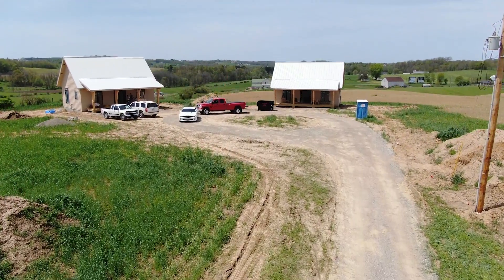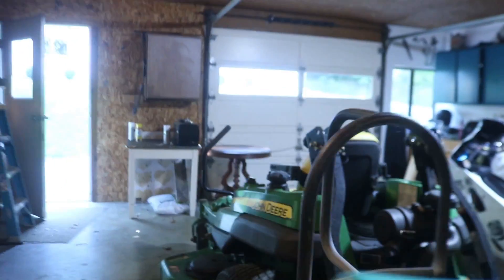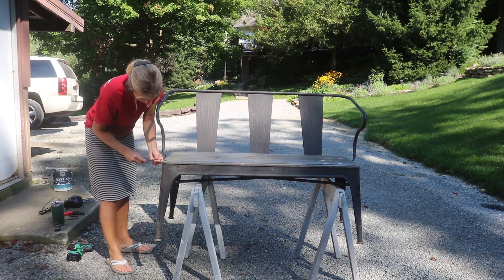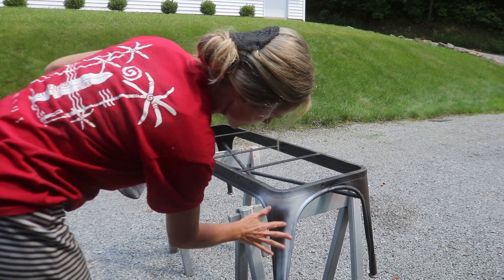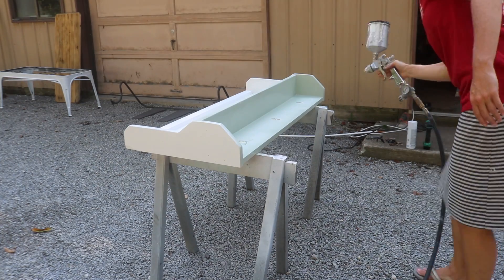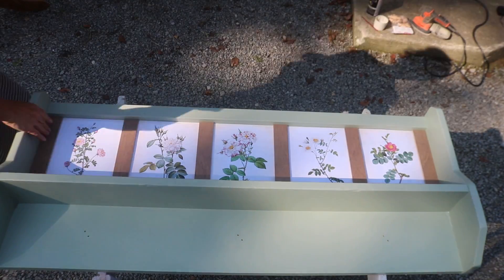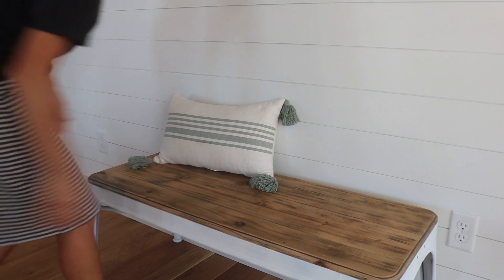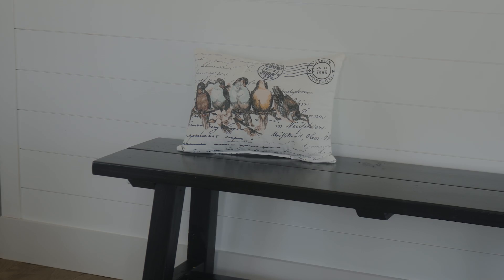Entryway Furniture Ideas ~ Simple Entryway Decor ~Extreme Furniture Makeover ~Entryway Bench & Shelf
IF YOU'RE IN THE AREA, MY HOMEMADE SOAP IS SOLD HERE:
ADDIE'S
3092 COUNTY ROAD 135
MILLERSBURG, OH 44654

SOME OF MY REPURPOSED ITEMS ARE HERE:
Walnut Creek Antique Mall
4872 McKinley Place Dr.

DESIGN OUTFITTERS ( The Etsy shop where I got the botanical prints)